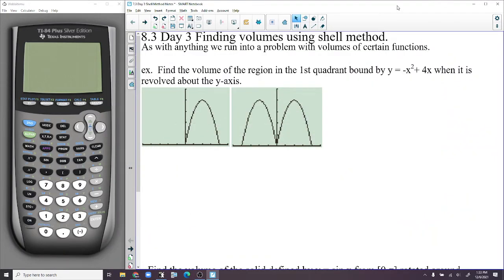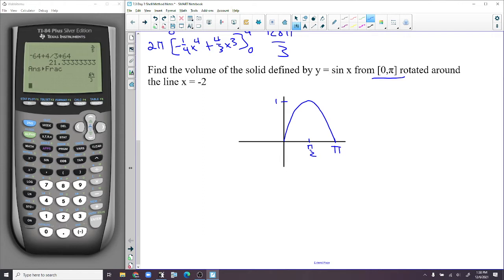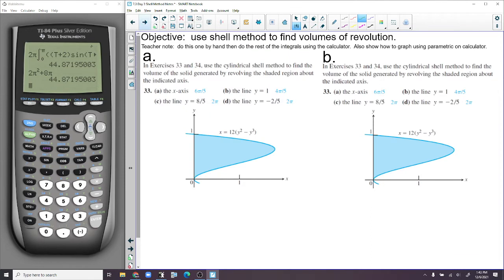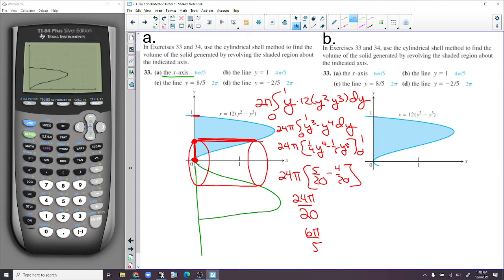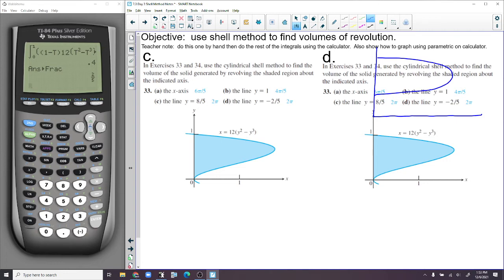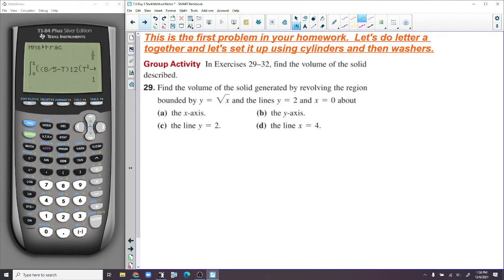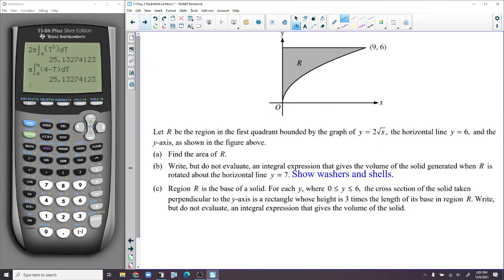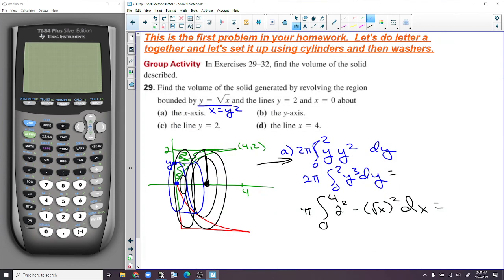AP Calculus BC 7.3 Day 3 Shell Method